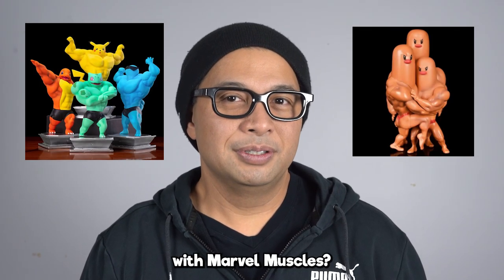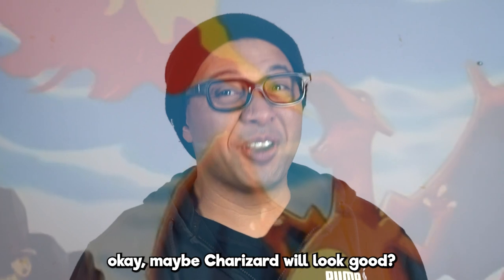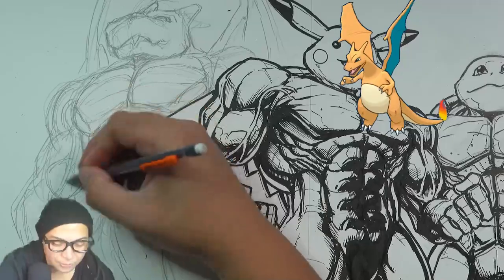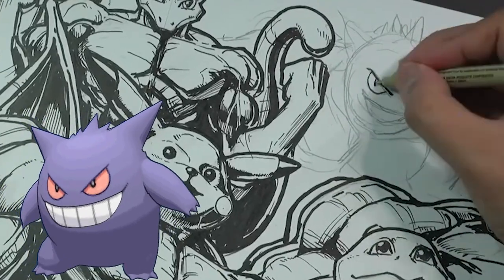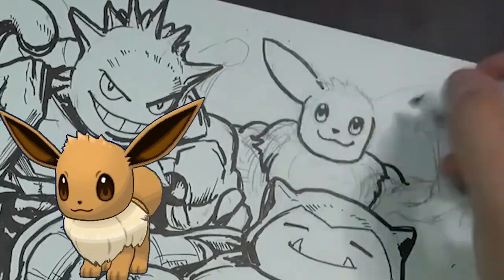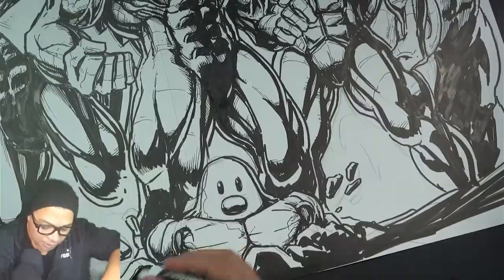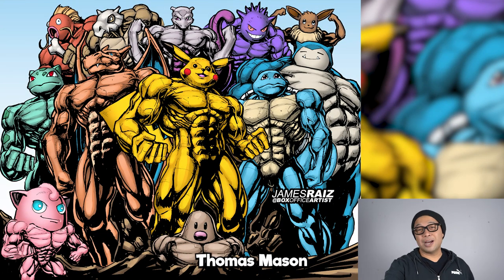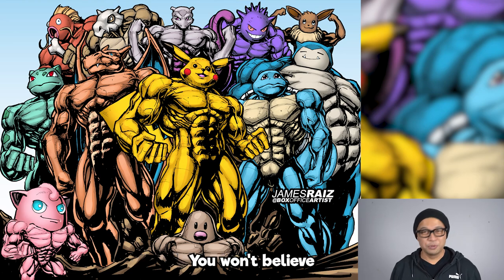I turned POKEMON into BUFF MARVEL CHARACTERS...